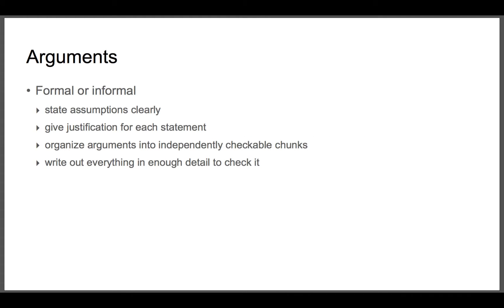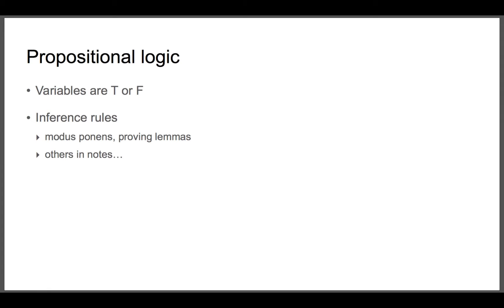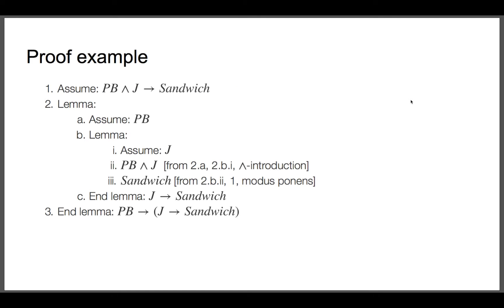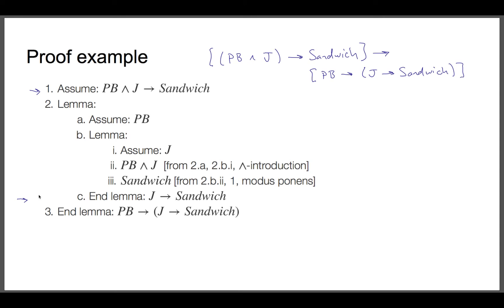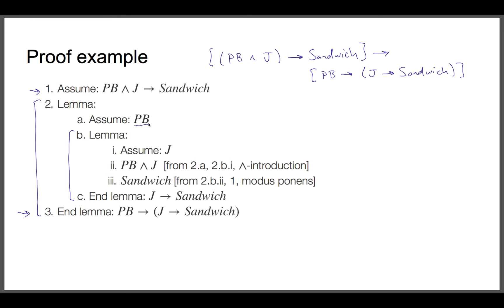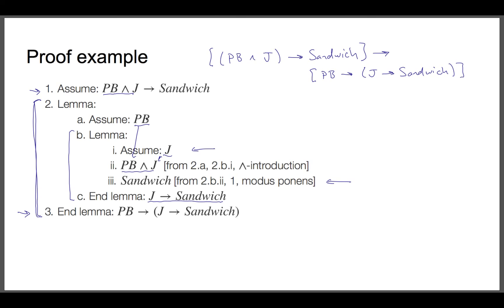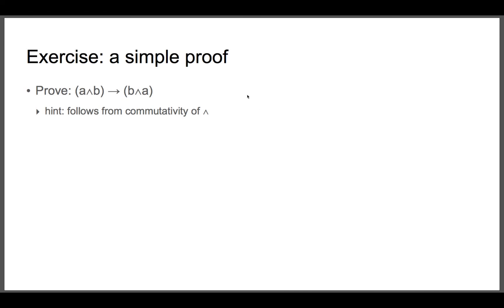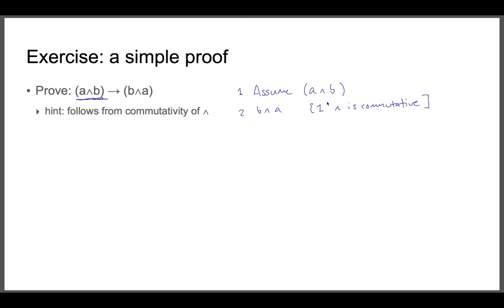10-600: prop logic 1